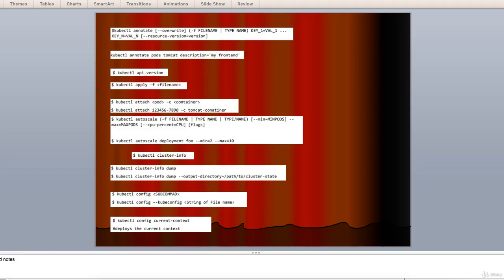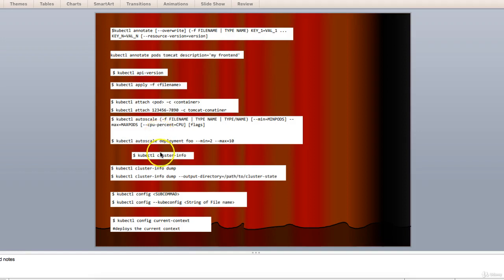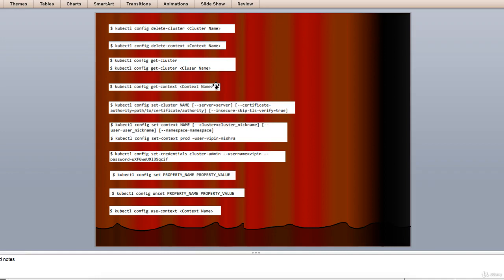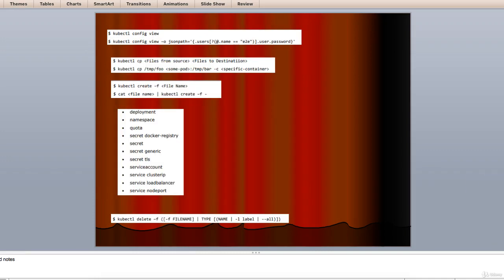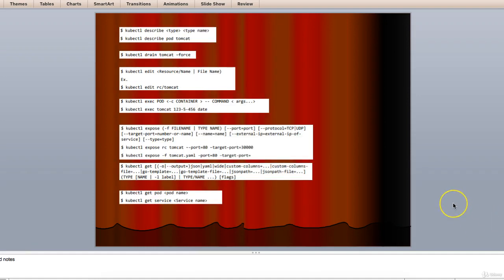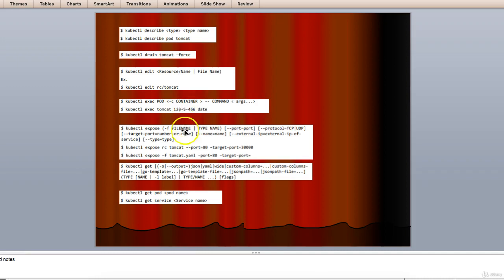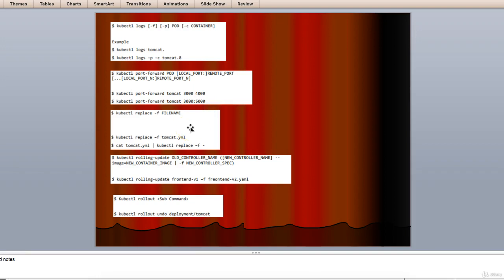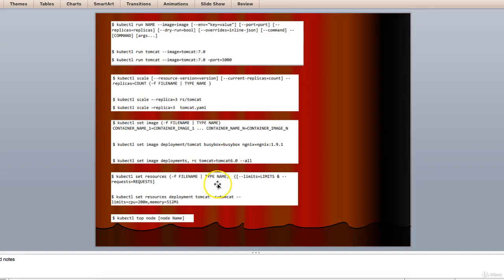12 Lesson 12